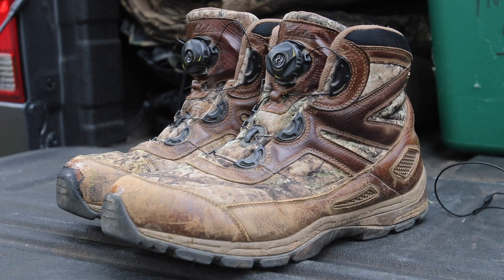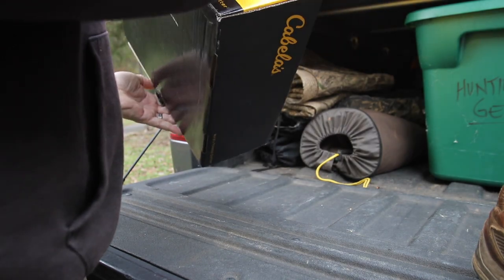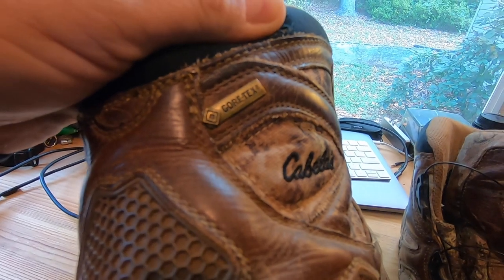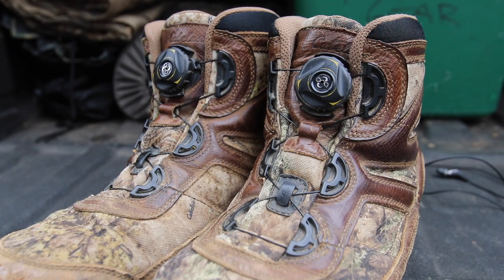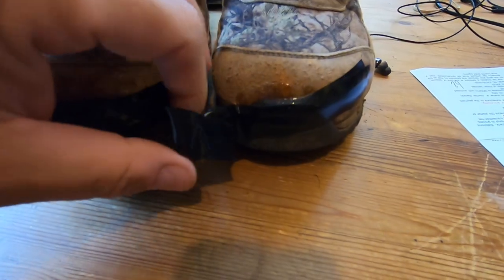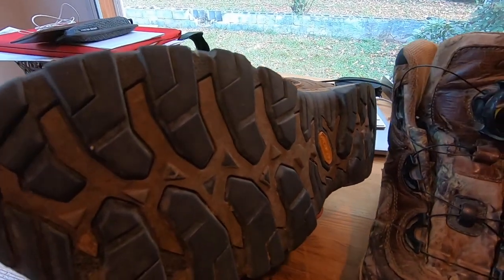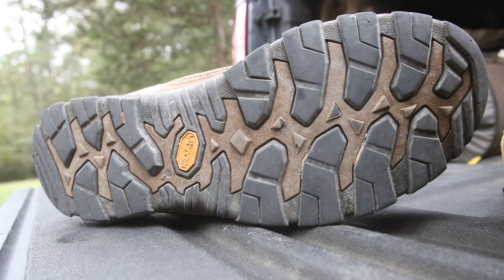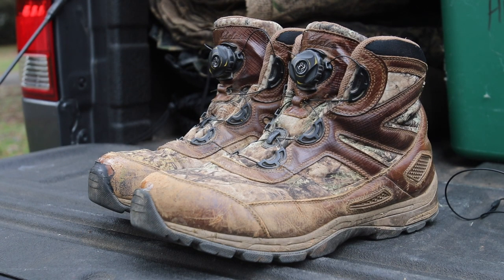The Truth About These Cabelas Boots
If you like to hunt you have heard of Cabelas and their fine line of products.  In this video I discuss a pair of leather hunting boots from Cabelas that I purchased a couple of years ago.  These Cabelas hunting boots are waterproof and have the ratcheted speed laces.  The boots have seen a lot of use hunting and fishing the past two years and I have been able to give them a good field test and review.

*** LINKS TO ALL THE GEAR I USE ***

MY HUNTING GEAR
My Climbing Tree Stand
Mosquito Killing Miracle!
Leupold Binoculars
Leupold Scope
Skinning Blade with Replacement Blades
Head Lamp
Battery Powered Heated Gloves